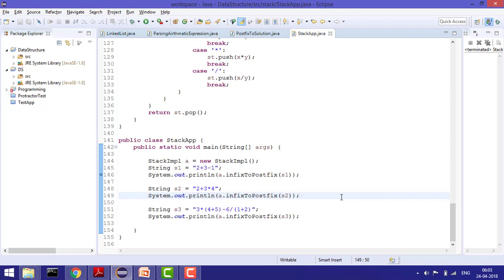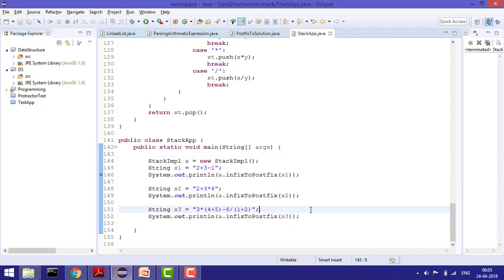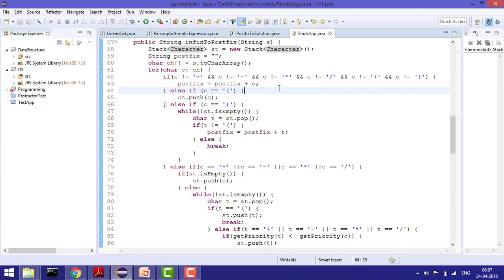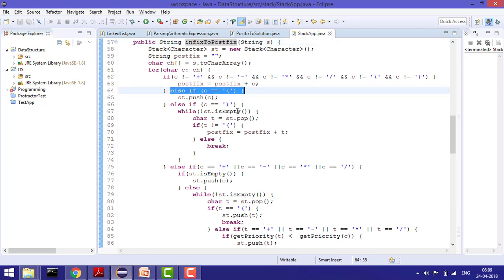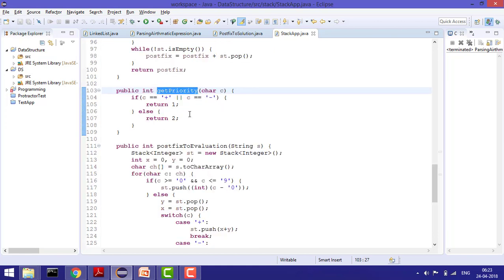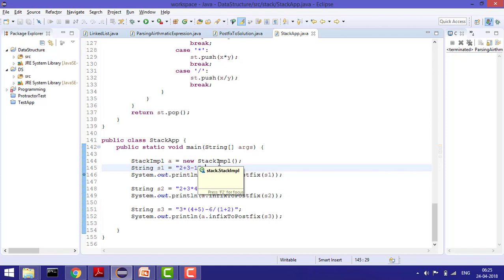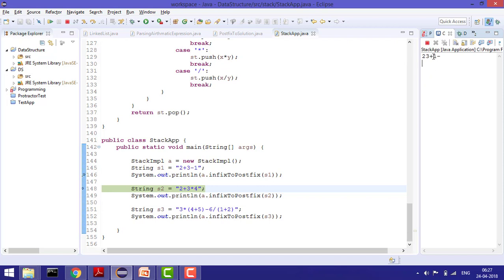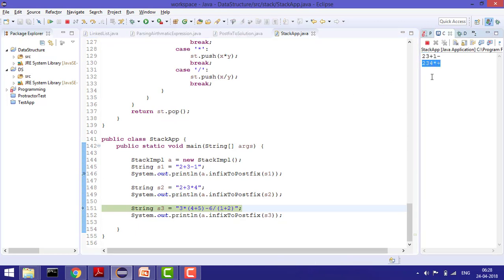Stack: Infix to postfix conversion using Stack | Implementation in Java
In this video, we're going to reveal exact steps to Infix to postfix conversion using Stack in Java